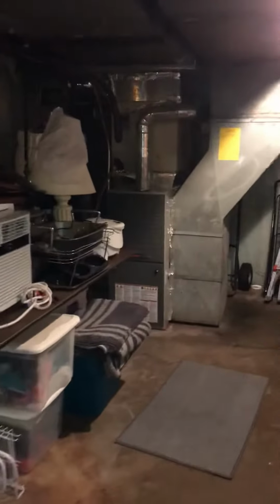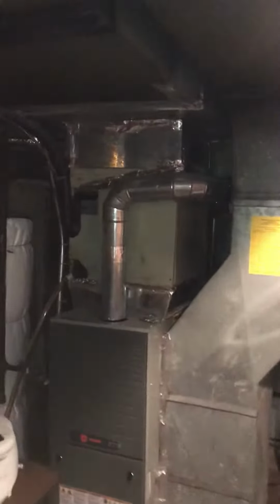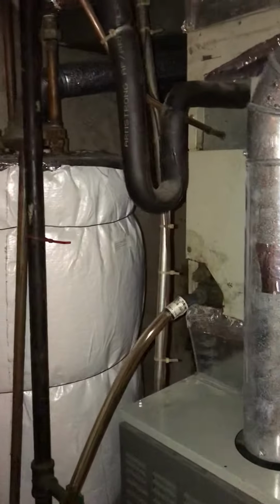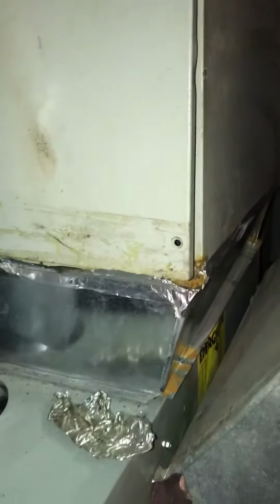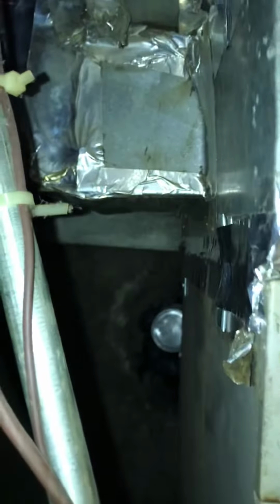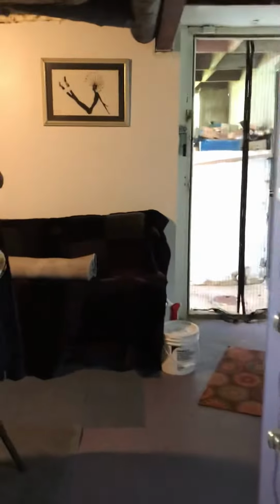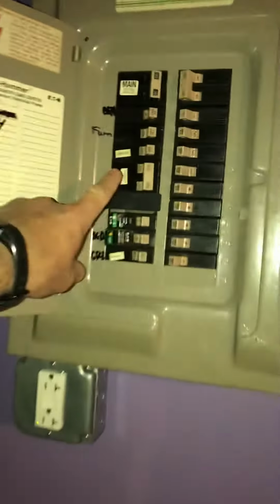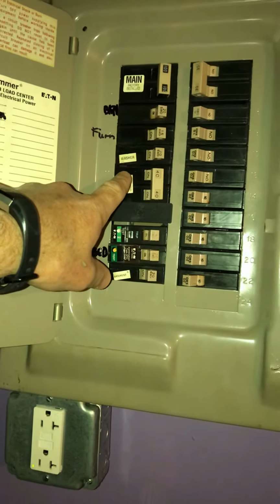GL Walker inside 050721